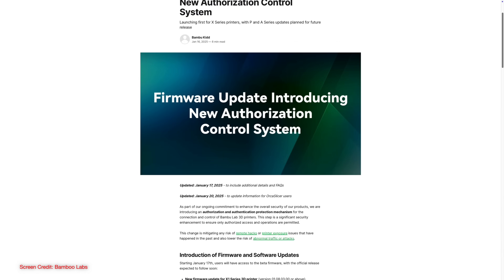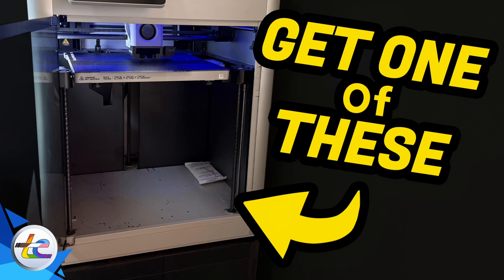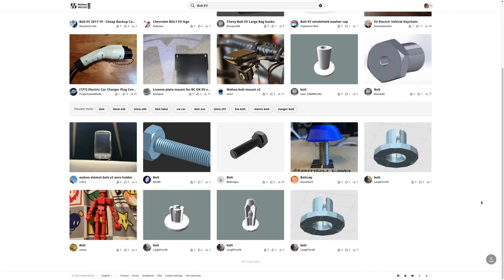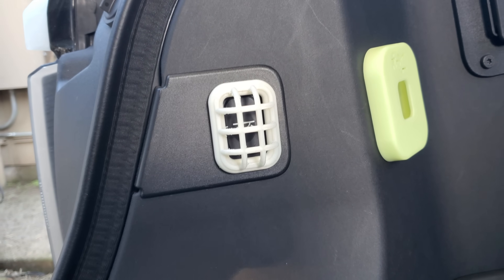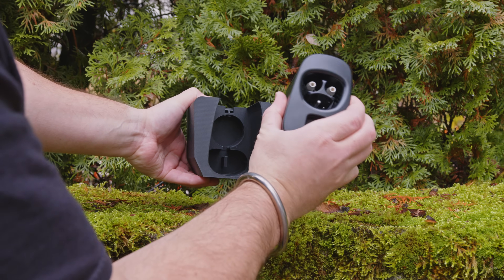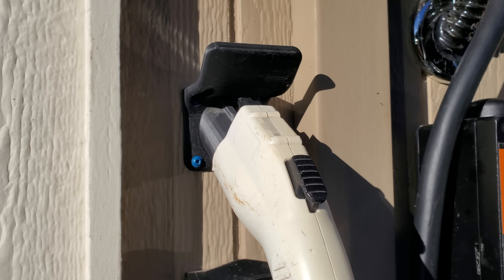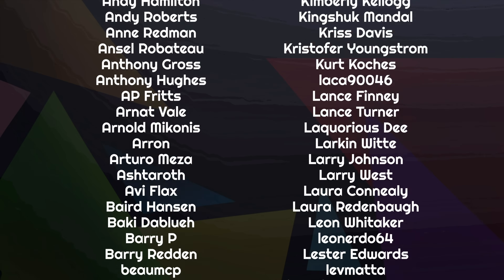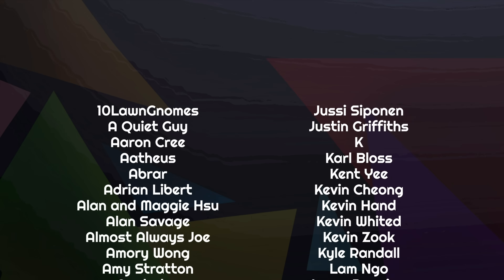Get a 3D Printer To Make Things For Your EV!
Continuing our series of videos for 2025 encouraging our audience to get active in their EV world and push away from a customer-only relationship with electric vehicles, we're discussing a topic today that we've wanted to make a video about for more than two years: 3D Printers!

We think 3D Printers can be a great addition to the arsenal of any DIY enthusiast, and today, we're going to explain why!

Editorial note: We filmed this BEFORE the BambuLab debacle, so our recommendations in this video have... changed somewhat. Look to our LINKS section to learn more about what's been going on.

00:00 - Editorial Note:
02:06 - Introduction
02:59 - Nikki's experiences with 3D Printing
03:18 - How it used to be
04:03 - It's now far easier to 3d print things
04:46 - 3D Printing libraires
05:34 - Making parts for your EV (rather than buying official trim pieces)
08:09 - Start with designs from other people - then make your own.
10:13 - 3D printing is trully accessible for everyone
11:13 - Enviornmental footprints
12:38 - Local manufacturing instead of shipping from miles away
13:15 - The Draw of custom-made
13:45 - New Skills!
14:20 - Thanks, and Goodbye!

Presenter: Nikki Gordon-Bloomfield.
Camera, Editor, Colorist: Michael Horton
Art and Animation: Erin Carlie
Producer: Nikki Gordon-Bloomfield